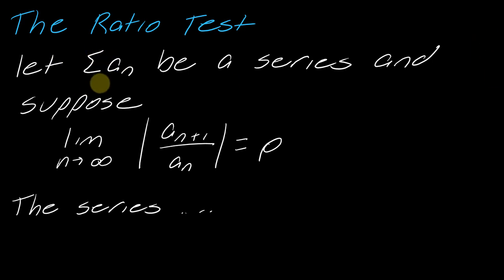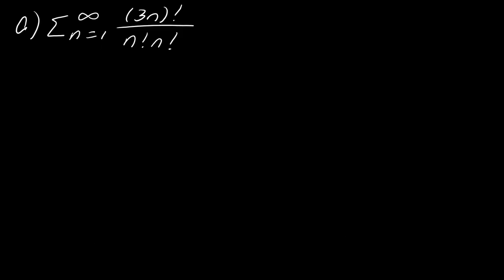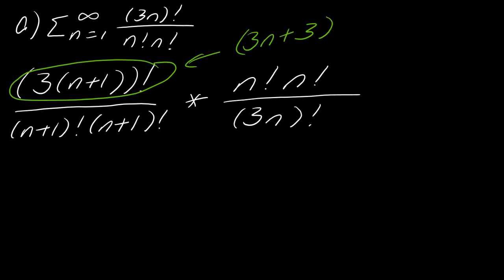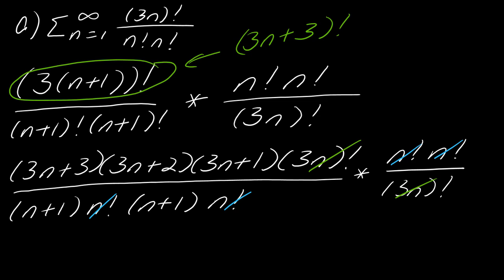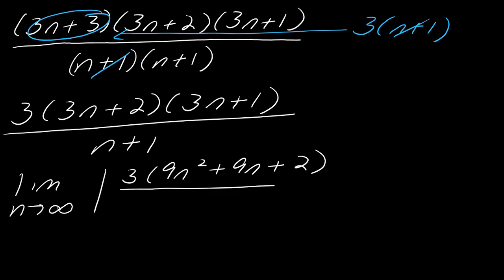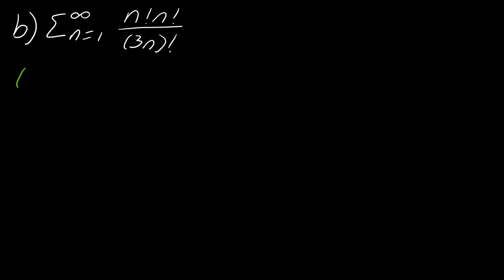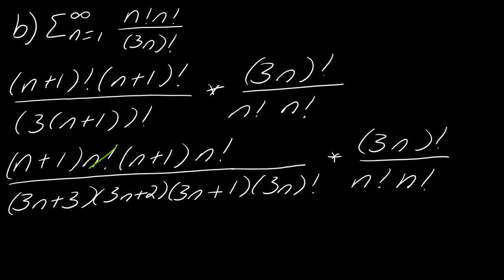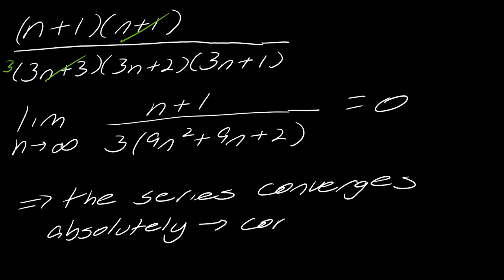Lesson: The Ratio Test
A lesson on the ratio test for determining convergence of an infinite series

Quick References
0:00 Stating the Ratio Test
0:33 What rho tells you - converge, diverge, or inconclusive
1:04 Use the Ratio Test on sum from n=1 to infinity of (3n)!/(n! n!)
1:56 Expanding the factorials so they cancel
3:00 Factoring out a 3 to cancel one more n + 1
3:31 Taking the limit as n approaches infinity
4:35 Use the Ratio Test on sum from n=1 to infinity of (n! n!)/(3n)!
5:07 Expanding the factorials again
5:42 Cancelling and simplifying the ratio
6:14 Why a limit of zero means the series converges